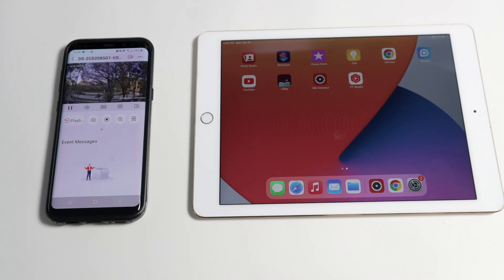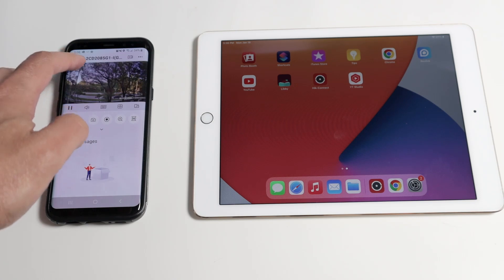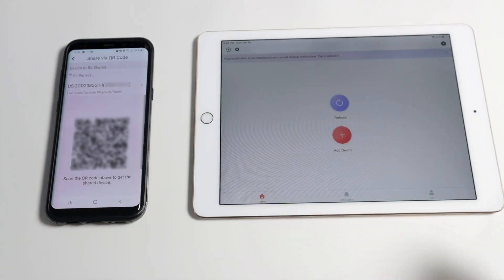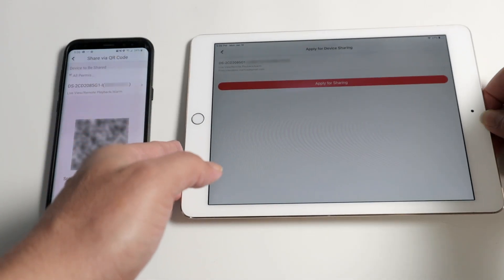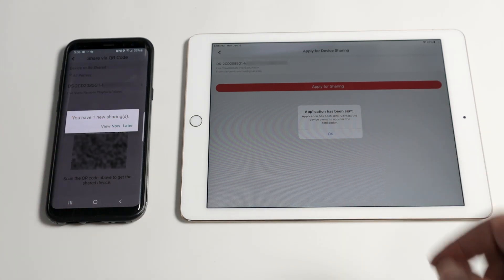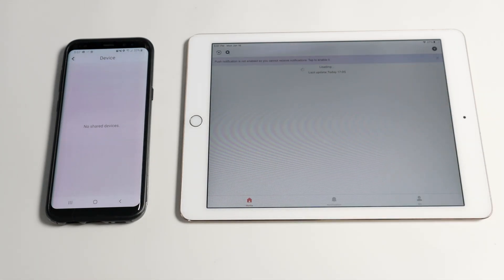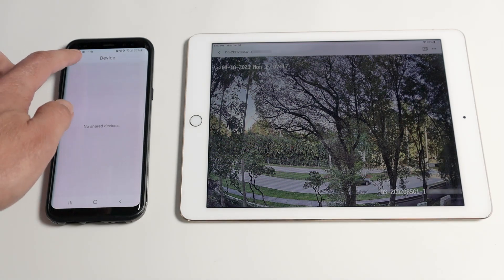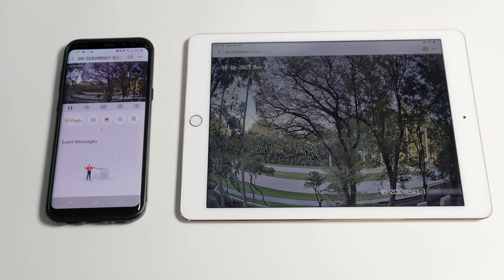Share devices on Hik Connect [Easy Steps]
hik connect share camera